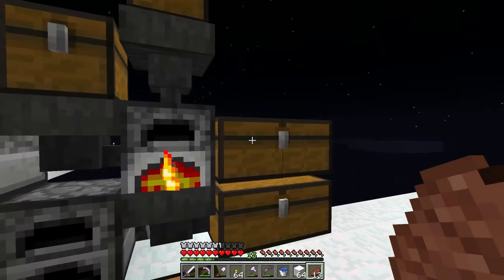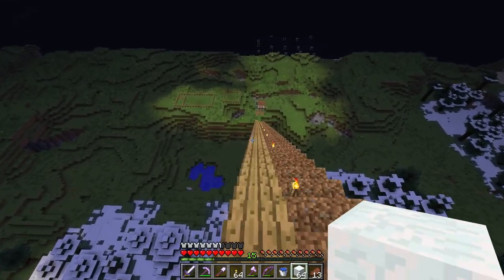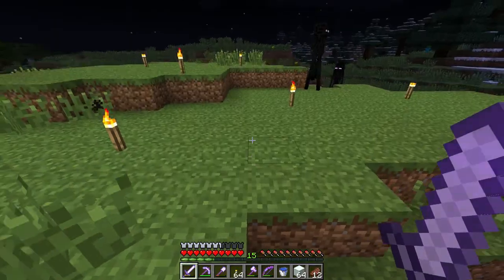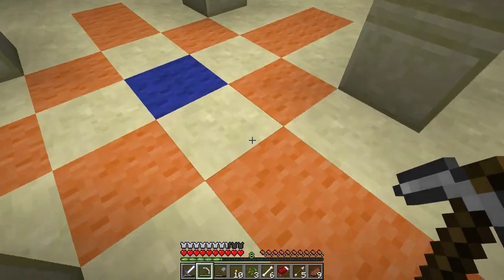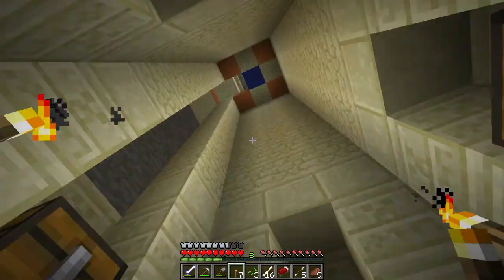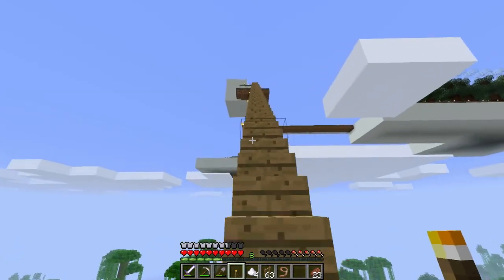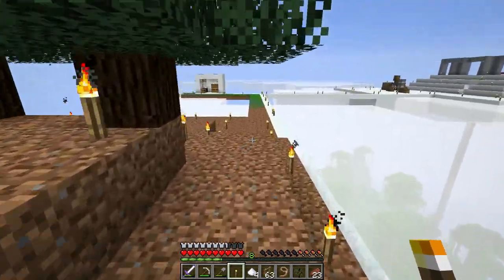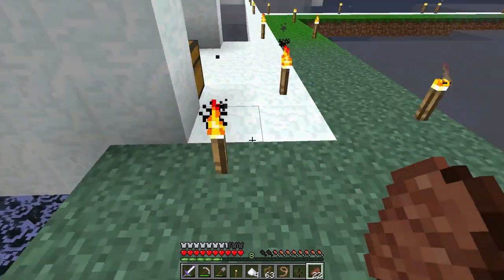Minecraft | Cloud Town | Ep. 4 | I Can't See the Forest for the Trees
In this episode, I start work on a cloud tree farm. I do a little bit of cloud research, and I go in search of my first horses.

== Music==
Intro and Outro Song: Harlequin

== Description ==
Minecraft is a voxel-based game that allows you, the Minecraft player, to explore and create almost anything using the resources found in your Minecraft world. In Minecraft single-player mode, you start alone. With nothing but your fists for punching wood, you start by creating basic tools. As you progress in Minecraft, your tools will improve as you gather stone, then iron, and finally diamond. After gathering enough resources in Minecraft, you can start building houses, villages, and even clouds. You can explore your Minecraft world's other dimensions like the Nether and the End. In Minecraft, you will encounter many enemies along the way such as zombies, skeletons, and creepers, and if you're not careful, they can ruin your day! Minecraft also lets you raise cows and pigs for food and sheep for wool. Or if you like vegetables, Minecraft allows for harvesting potatoes, carrots, and wheat. If you like creating gizmos, Minecraft has items such as redstone and pistons to automate just about anything. Once you know the basics of redstone, you can automate almost anything in your Minecraft world. Your Minecraft world is infinite, so gather some supplies, and go explore, build, and have fun!
Minecraft also has a multiplayer game mode, so you can join others who play Minecraft. Together on a Minecraft server, you can build some large projects like iron golem farms, and item sorting systems. You can also join Minecraft servers if you enjoy PvP. You can use your bow and arrows, swords and diamond armor to battle one another. There are other Minecraft servers with fun modes for new PvP gameplay.
So what are you waiting for?

== Tags ==
Let's Play Minecraft 1.6.2, Minecraft 1.6.2, Minecraft 1.6.2 Let's Play, Minecraft 1.6.2 Commentary, Minecraft 1.6.2 Gameplay